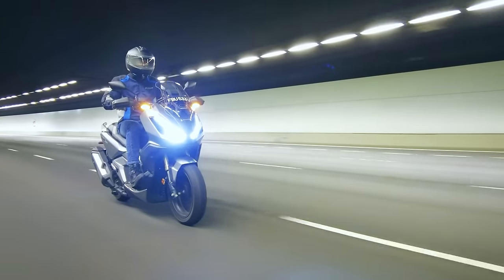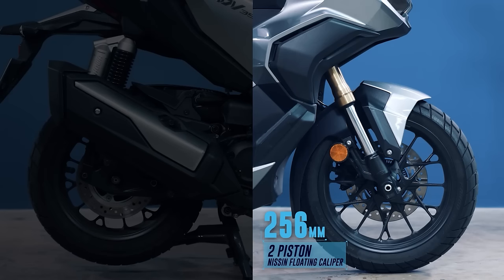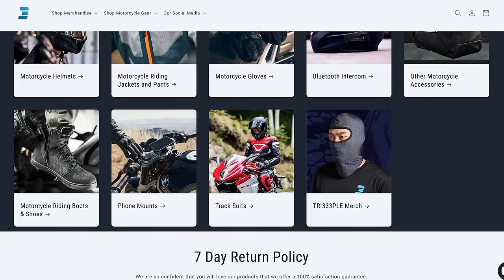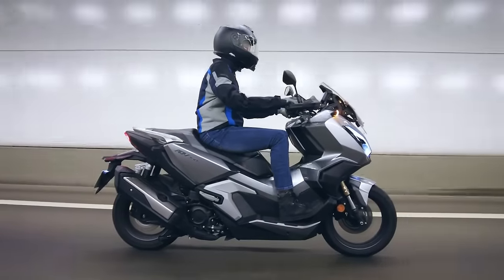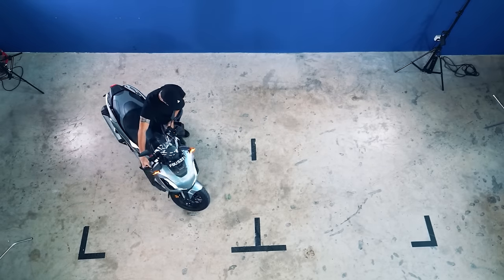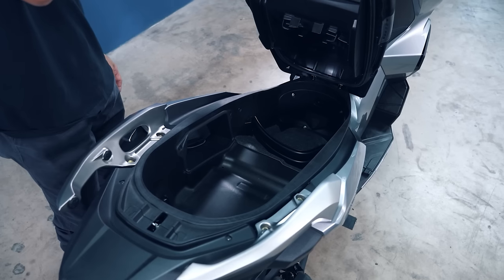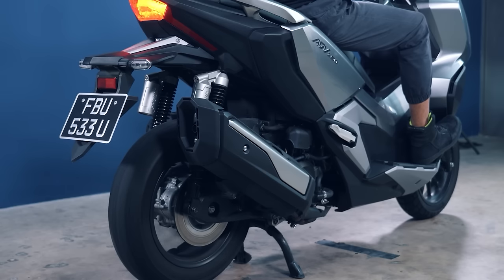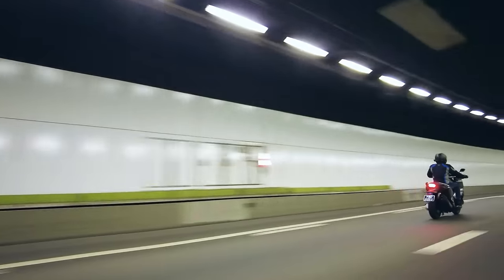Honda Adv350 Review: All You Need To Know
A mid-size adventure scooter that's perfect for commuting, exploring, and even light off-roading.  Here's all you need to know about the Honda Adv350. Full review and overview of the motorcycle and our opinions after testing it.

Looking for a suitable motorcycle?
Head over to the Carousell App right now with the following link!